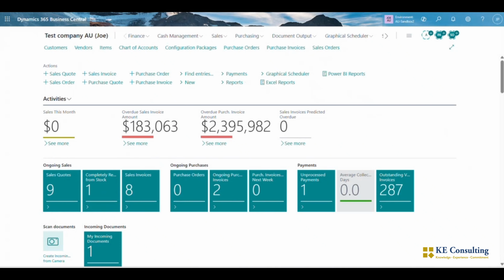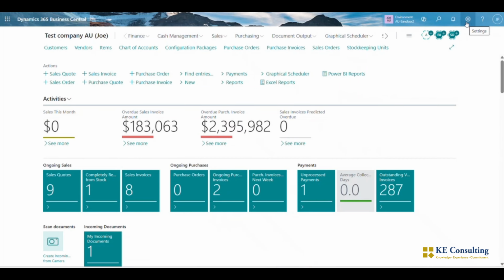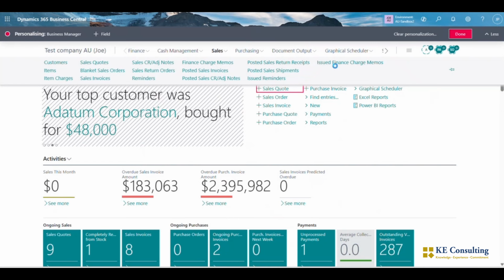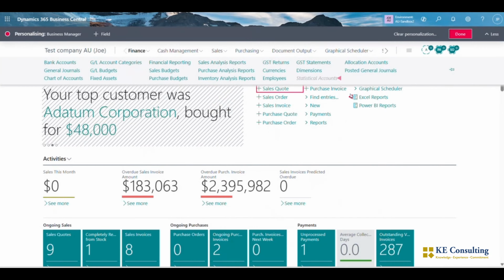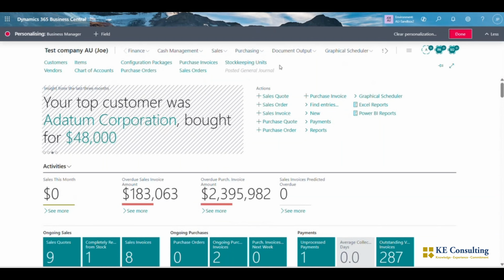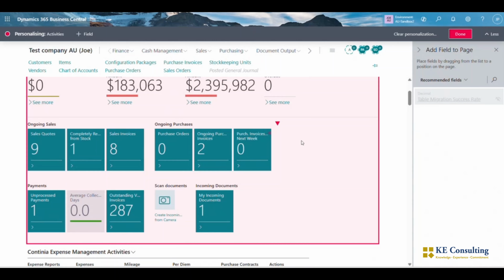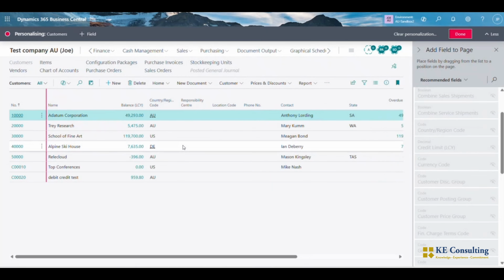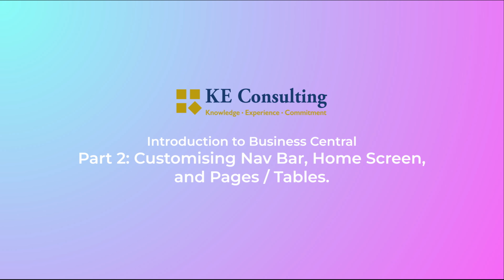Introduction to Business Central - Part 2 - Personalising Navigation Bar, Home and Pages + Tables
Introduction to Business Central - Part 2 - Personalising Navigation Bar, Home and Pages + Tables. Walkthrough / Tutorial / How to Guide.